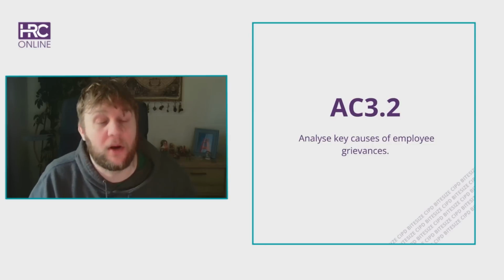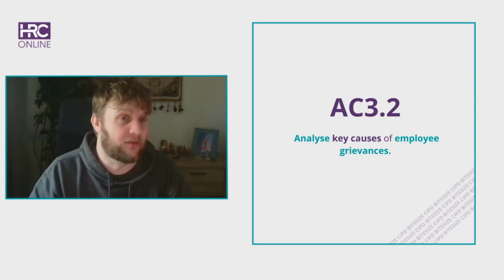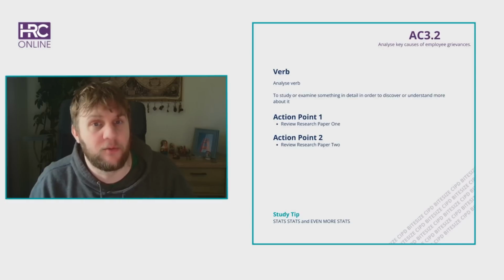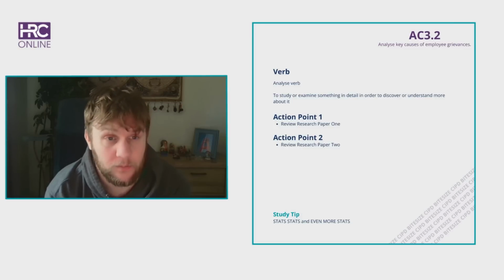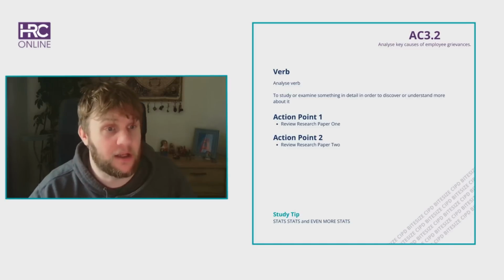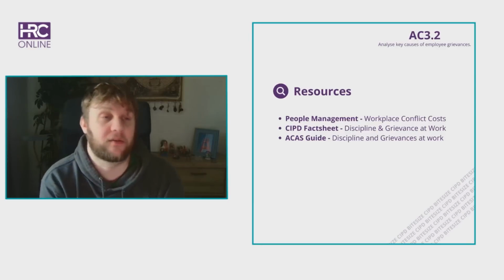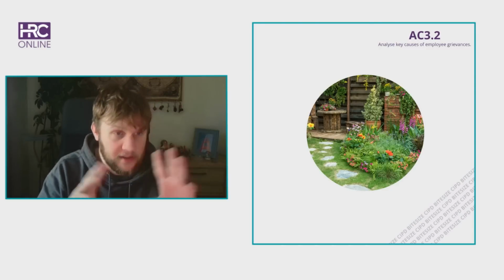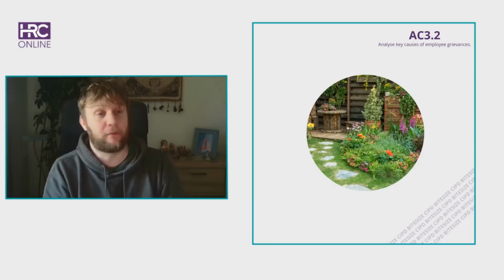5HR01 - CIPD Bitesize - AC3.2 (Members Only)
Level up your studies with CIPD Bitesize! 🚀

AC3.2 - Analyse key causes of employee grievances.

This playlist features exclusive, member-only videos packed with practical insights and expert advice.

Not a member? Join today to unlock this premium content and access a wealth of resources to boost your study success